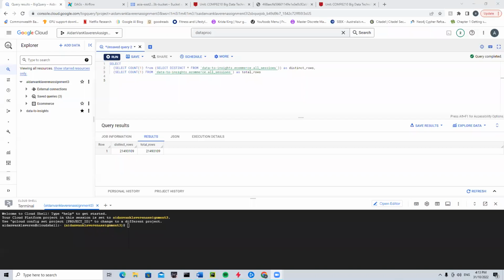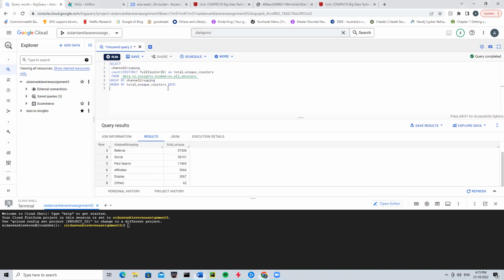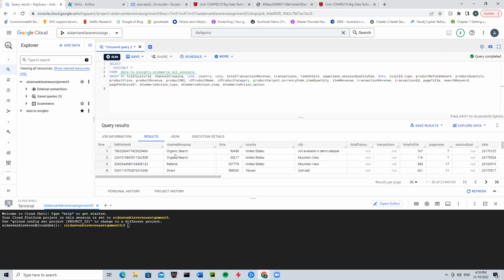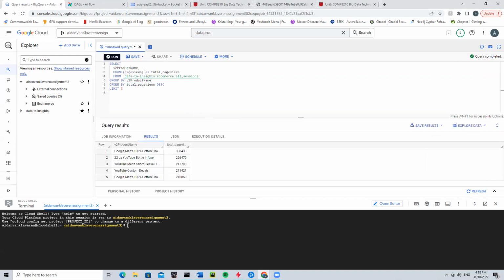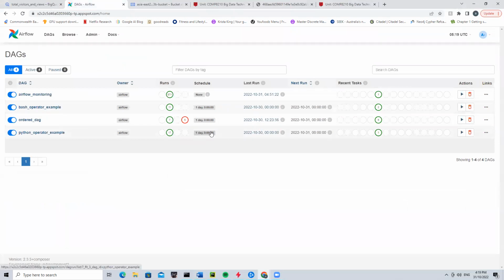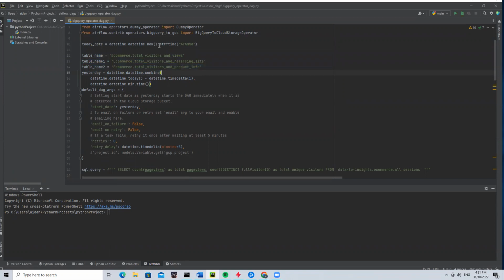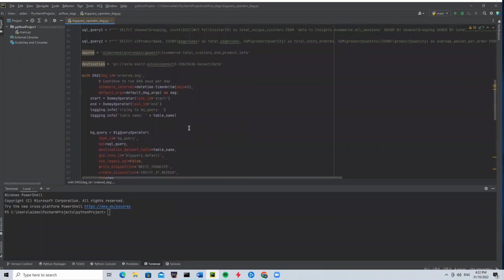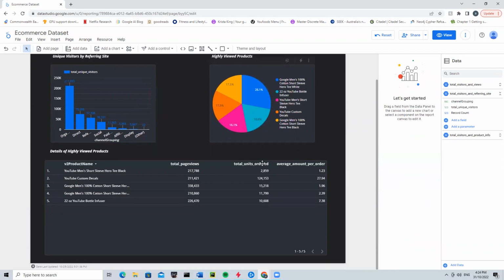Bigquery and Airflow Pipeline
Data Pipeline